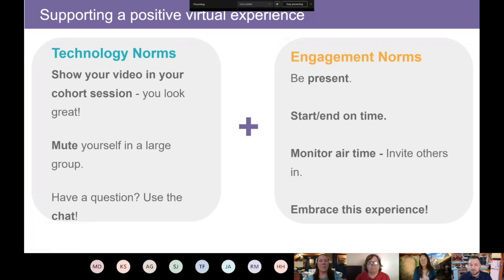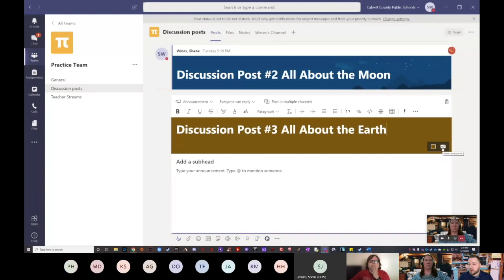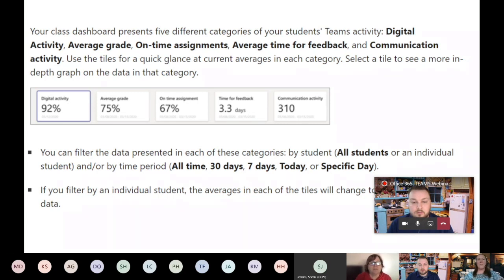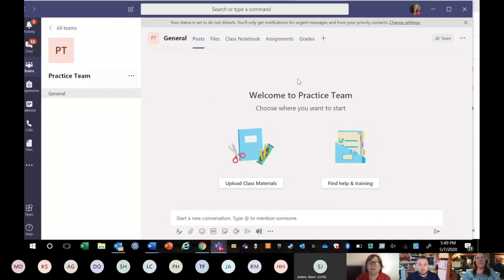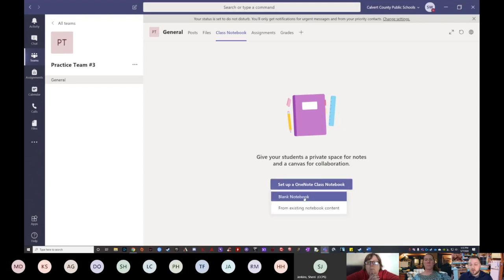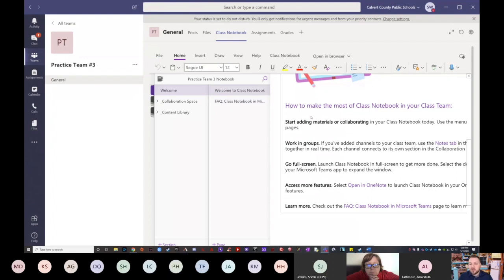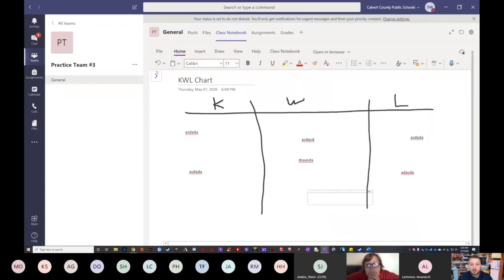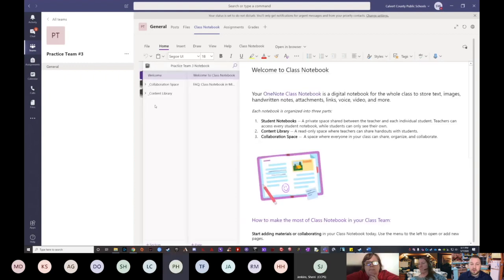Office 365: TEAMS Webinar for Beginners- Messages/Announcements, Insights, and OneNote Notebook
This video is the 2nd TEAMS Webinar on using Messages and Announcements, Insight Application and OneNote Class Notebook.